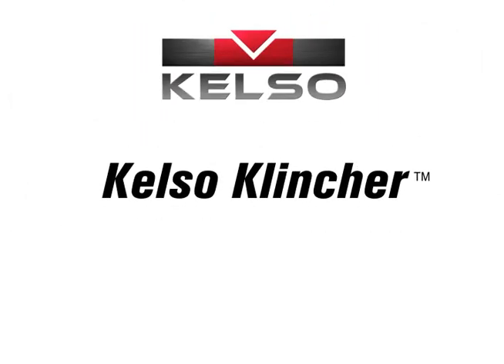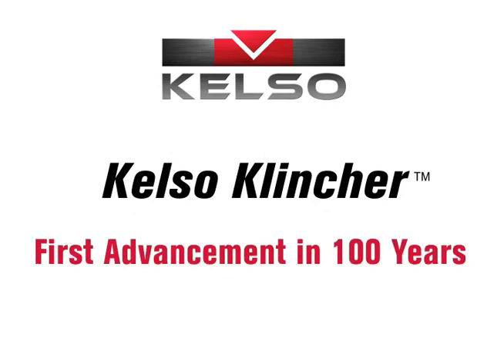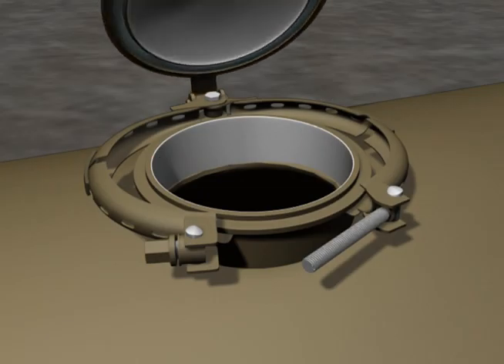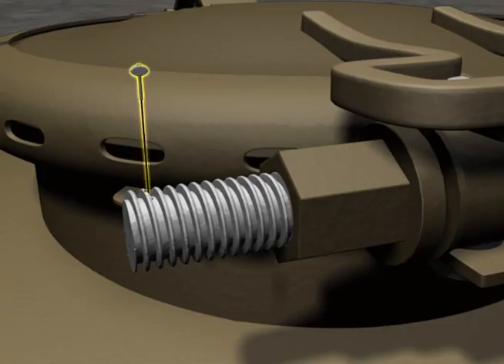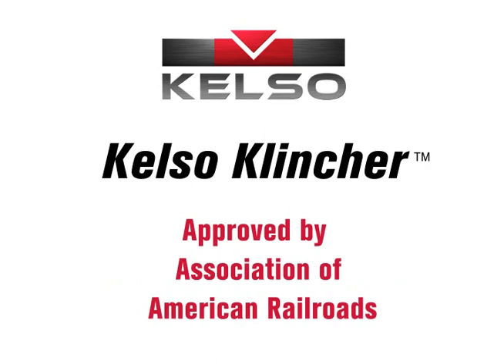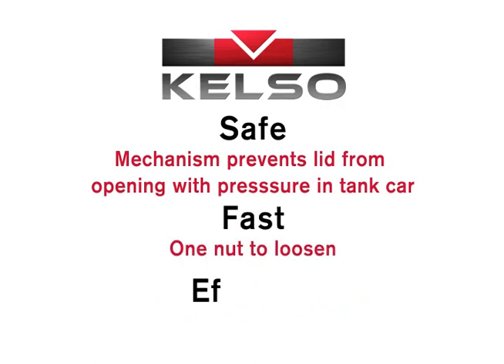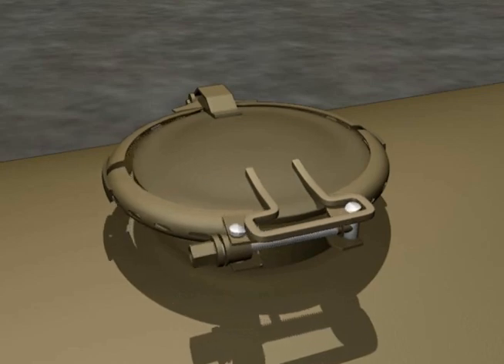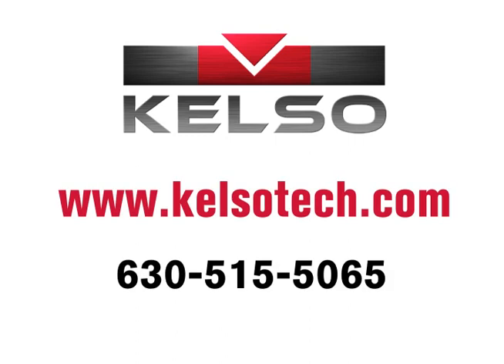Kelso Manway Tank Car System Animation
Animated demo of The Kelso Klincher, a patented railroad tank car closure system, produced by the talented animators